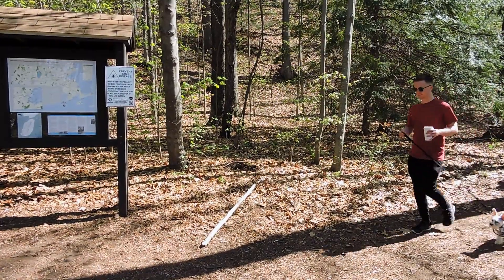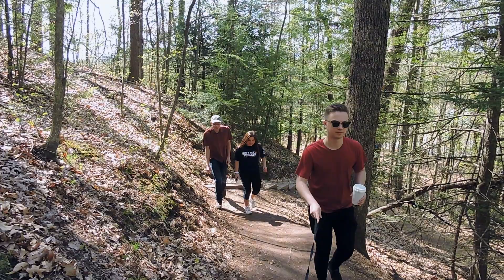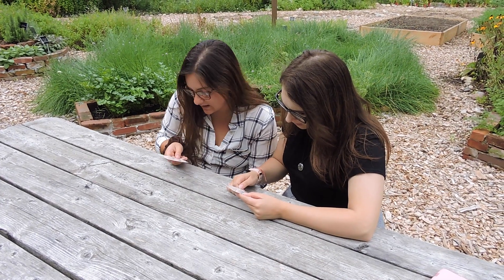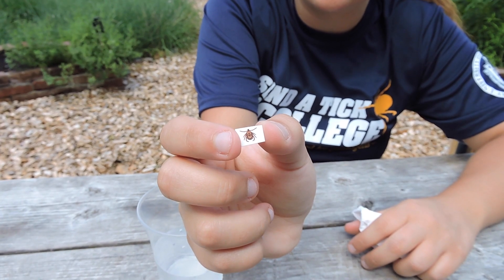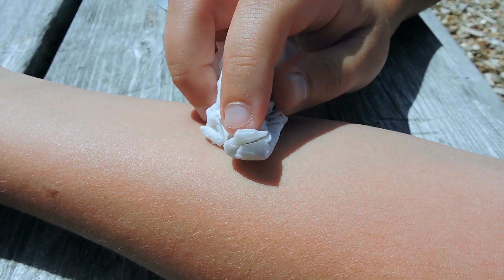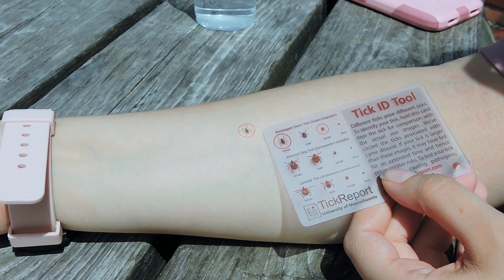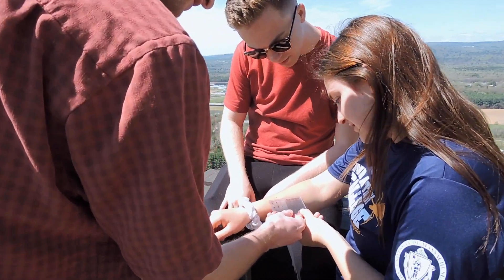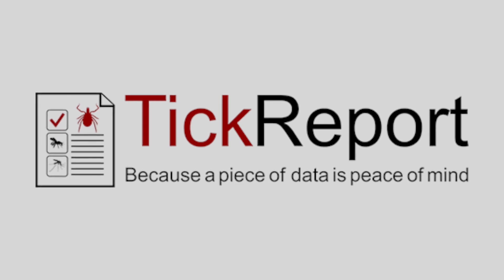TickReport Temporary Tattoos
Provided by TickReport, a service hosted by the Laboratory of Medical Zoology at UMass Amherst, these temporary tattoos are a fantastic educational resource for both children and adults.  Paired with our Tick ID Tool, tattoos let users practice identifying 3 species of ticks across 4 life stages.

Laboratory of Medical Zoology
UMass Amherst